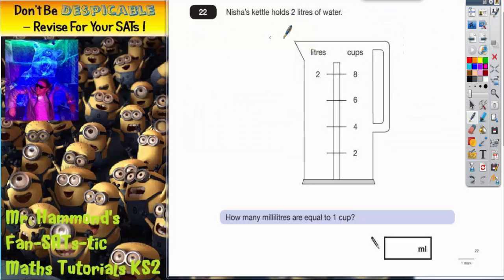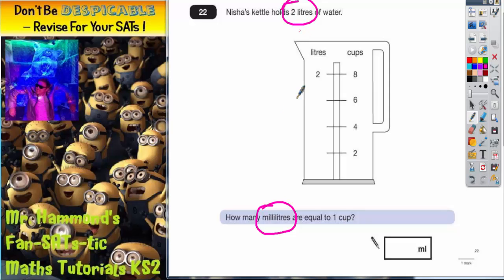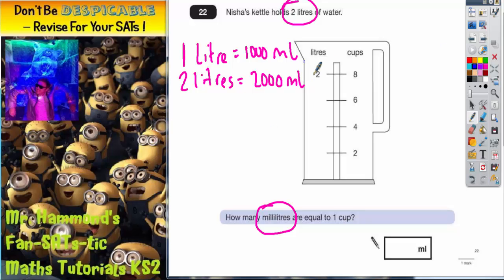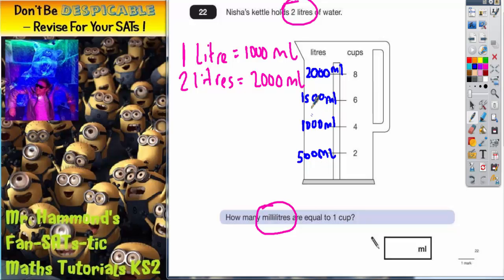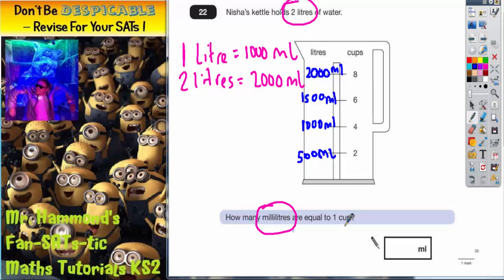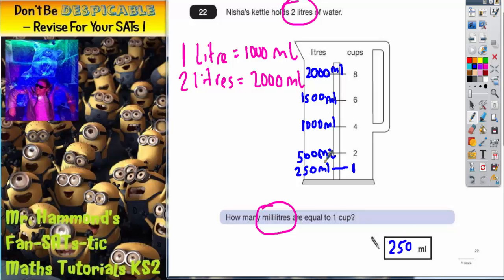Maths KS2 SATS 2008A Q22 ghammond